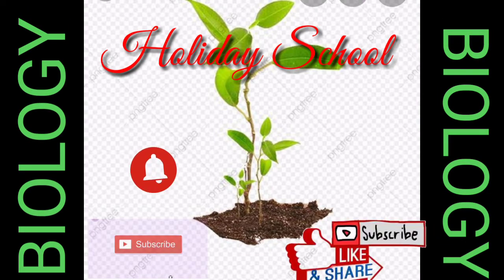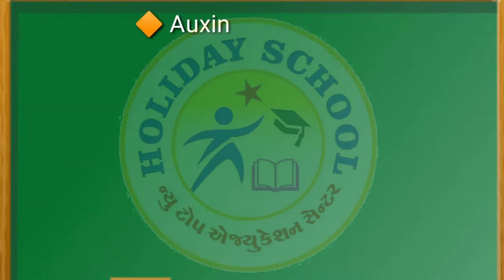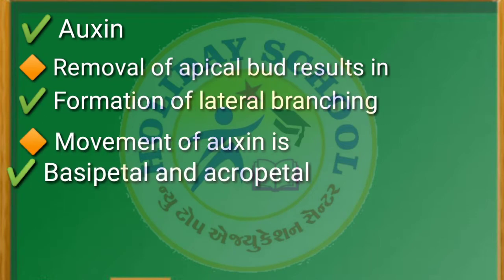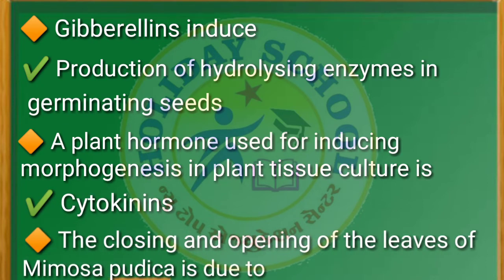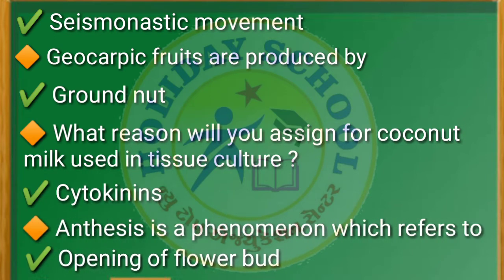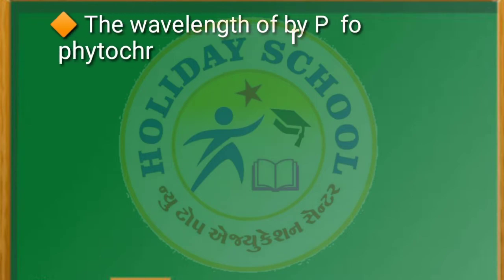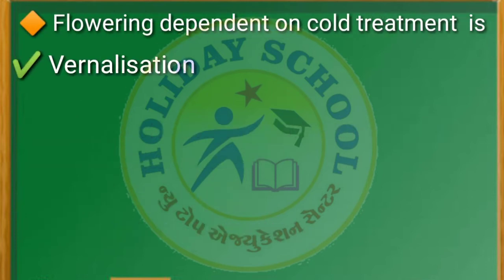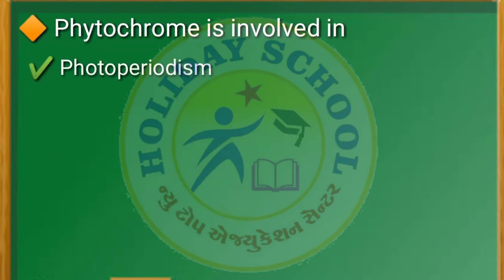NEET 25 question BIOLOGY..ll NEET TRAINING VIDEO l l Crash course NEET Video